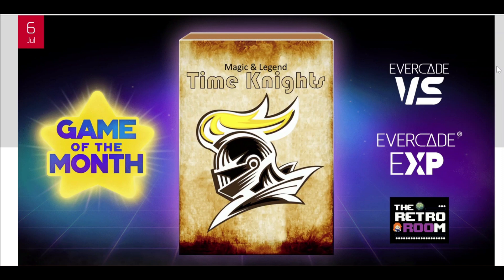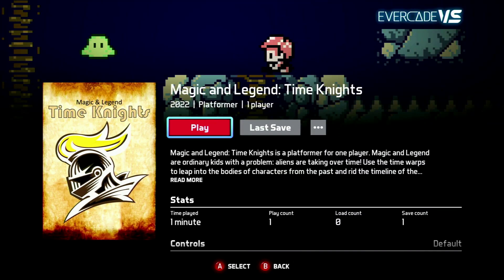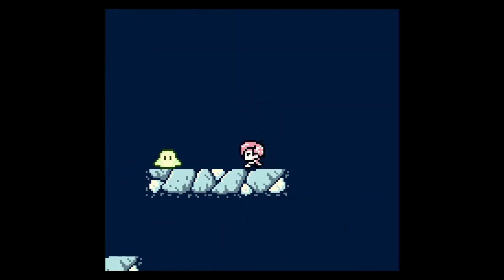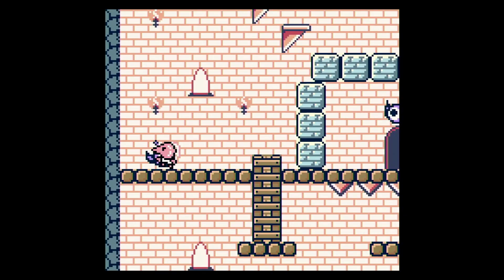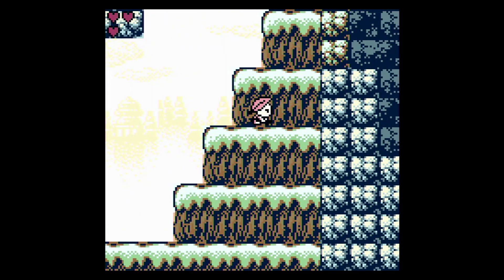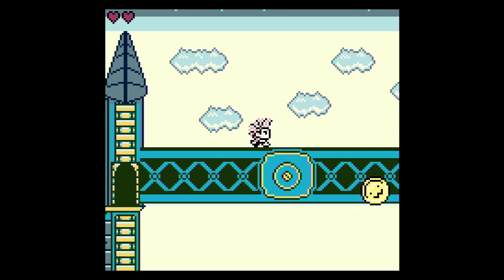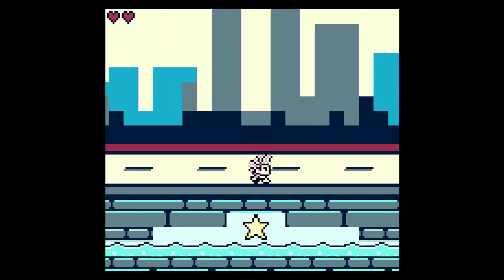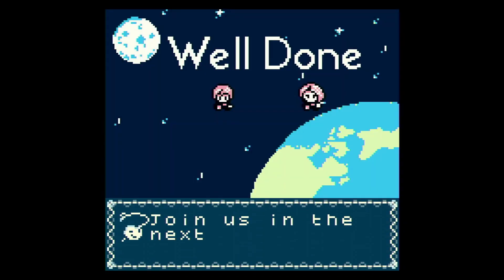Magic & Legend - Time Knights - Evercade Game Of The Month July 2023!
A little later than scheduled due to the holiday period.. but here we play through Magic & Legend Time Knights coming soon on Indie Heroes Collection 3 (Feb 2024), playable through July 2023 as part of Game Of The Month on Evercade EXP and VS!